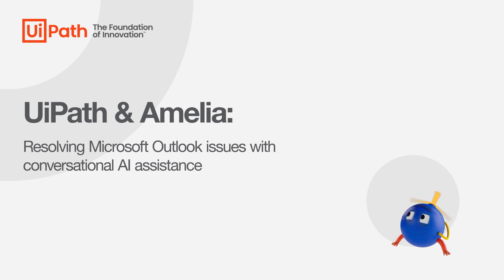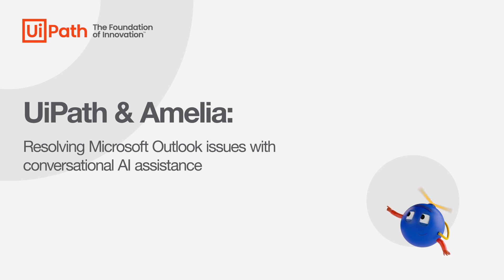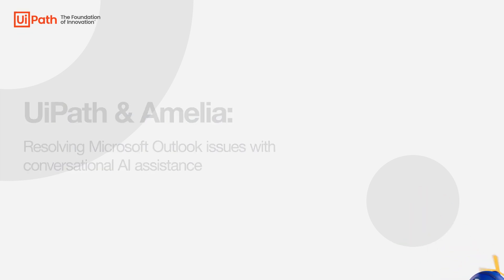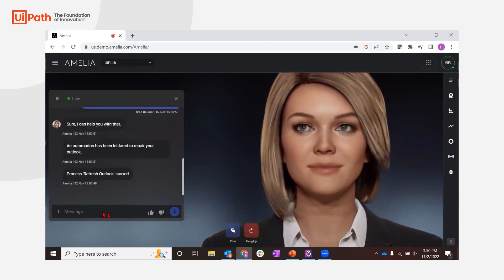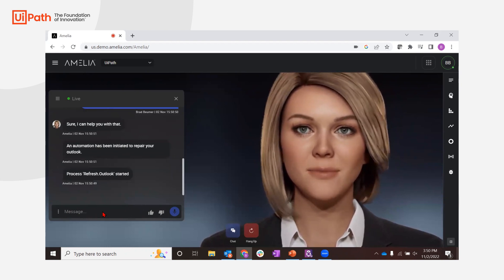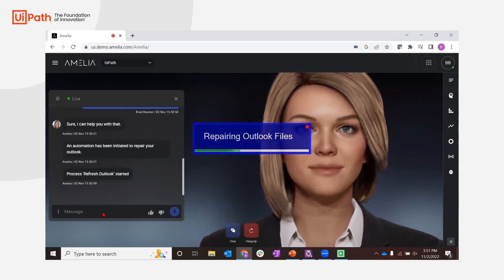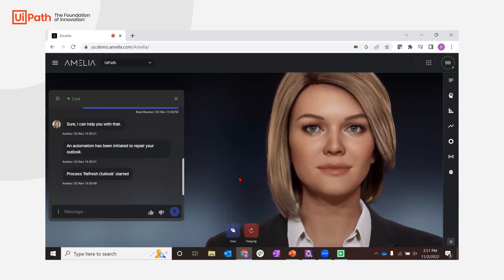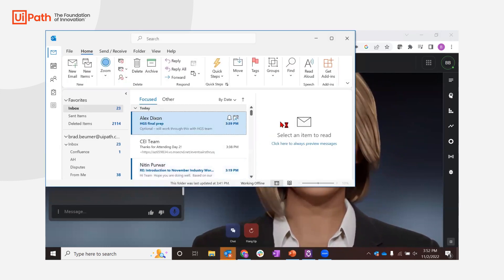UiPath & Amelia: Resolving Microsoft Outlook issues with conversational AI assistance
Watch how UiPath Business Automation Platform and Amelia's conversational AI capabilities can seamlessly integrate to resolve common IT service desk requests like password reset.